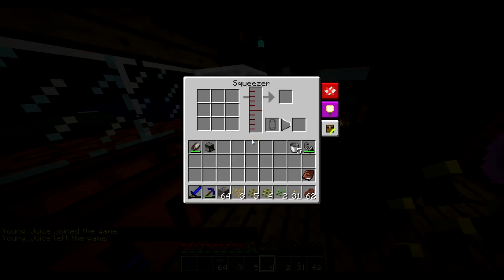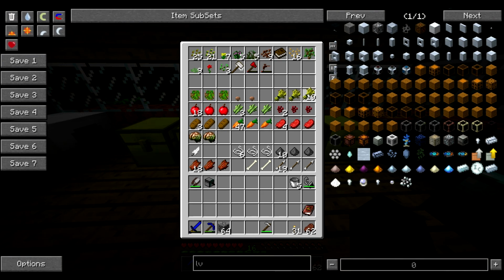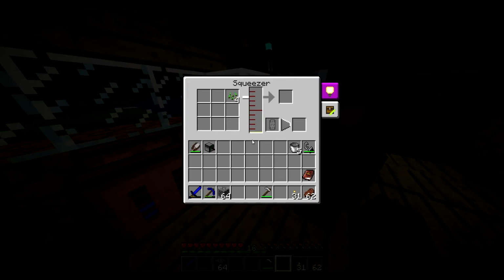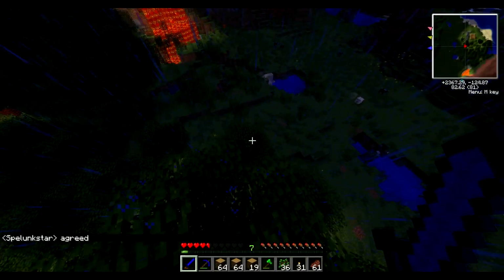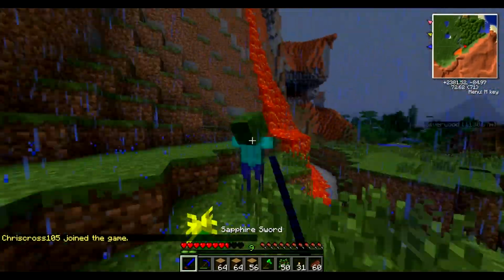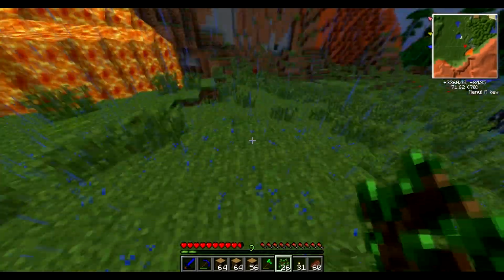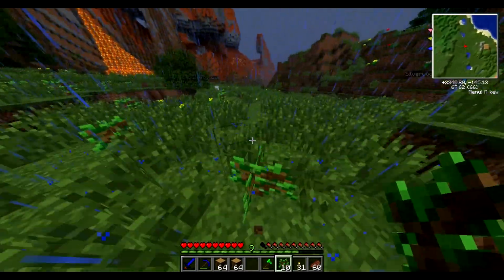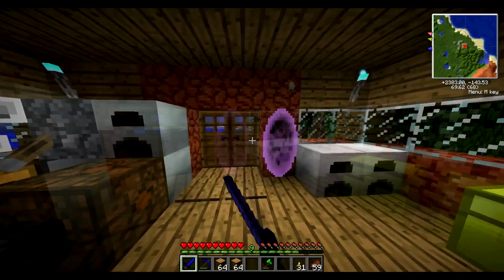Feed The Beast (EP:008) w/Spelunkstar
The server I play on is white-listed and the owners are not looking for new members at the moment, when they are, my viewers will be the first to know.